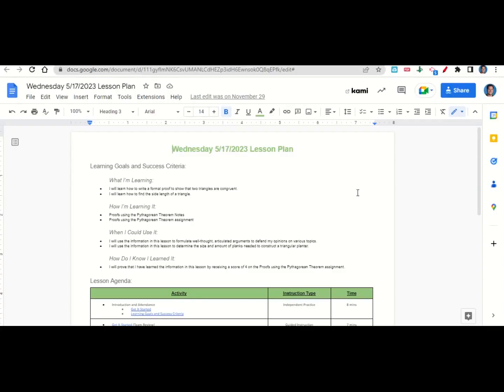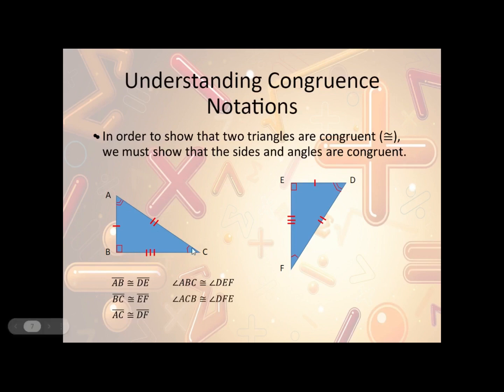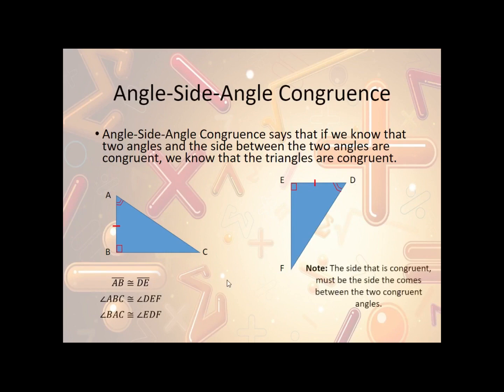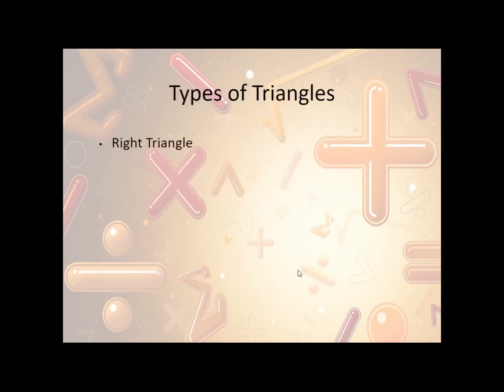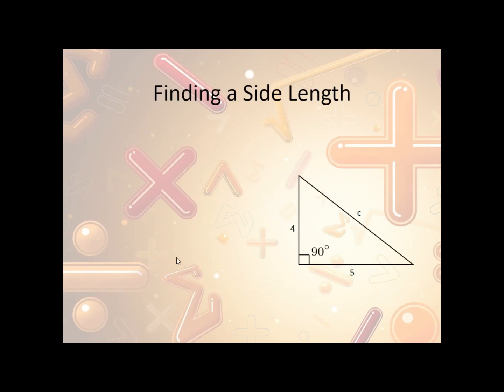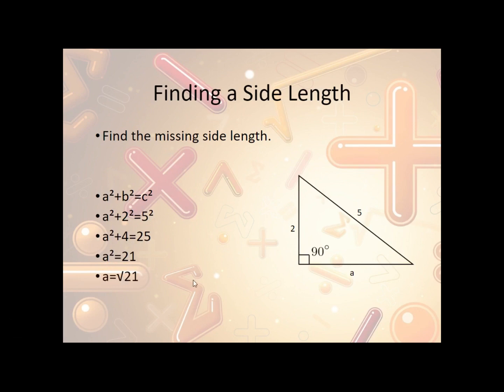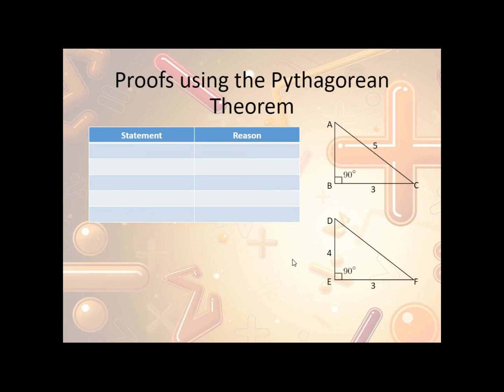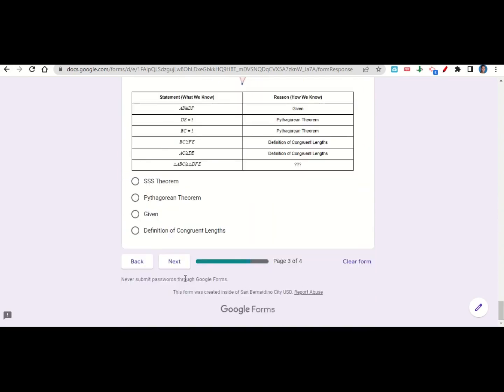5/17/2023 Proofs using the Pythagorean Theorem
0:00 Agenda and Learning Goals
1:16 Proofs using the Pythagorean Theorem Notes
15:49 Proofs using the Pythagorean Theorem

Instructions:
* Review the Proofs using the Pythagorean Theorem Notes on Google Slides.
* Complete the Proofs using the Pythagorean Theorem assignment on Google Forms.

What I’m Learning:
* I will learn how to write a formal proof to show that two triangles are congruent.
* I will learn how to find the side length of a triangle.

How I’m Learning It:
* Proofs using the Pythagorean Theorem Notes
* Proofs using the Pythagorean Theorem assignment

When I Could Use It:
* I will use the information in this lesson to formulate well-thought, articulated arguments to defend my opinions on various topics.
* I will use the information in this lesson to determine the size and amount of planks needed to construct a triangular planter.

How Do I Know I Learned It:
* I will prove that I have learned the information in this lesson by receiving a score of 4 on the Proofs using the Pythagorean Theorem assignment.